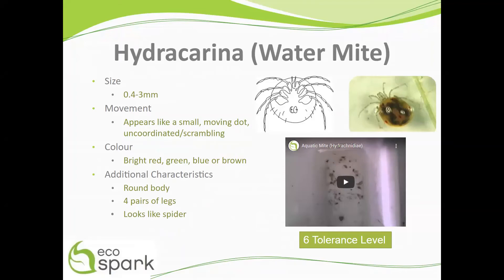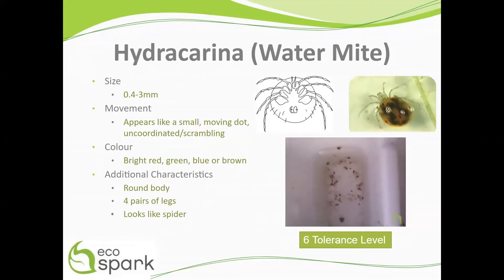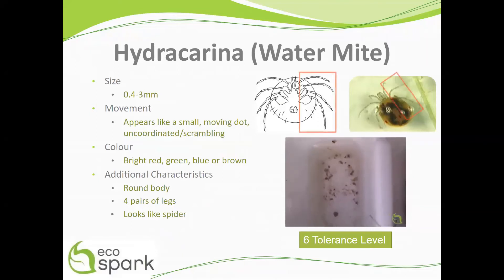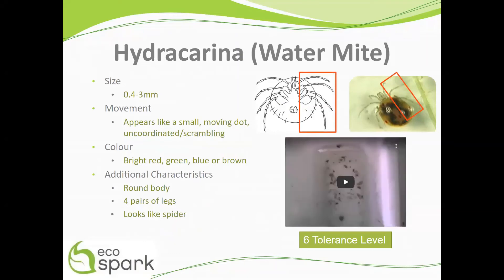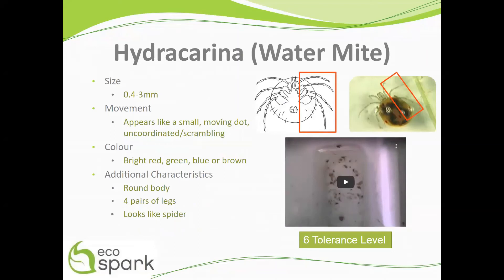Water Mite (Hydracarina) Key ID Features